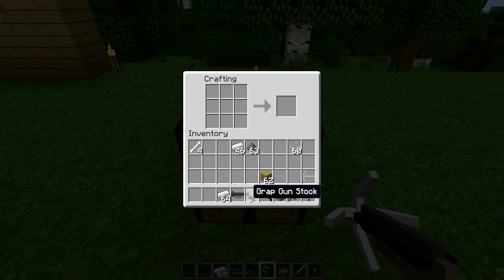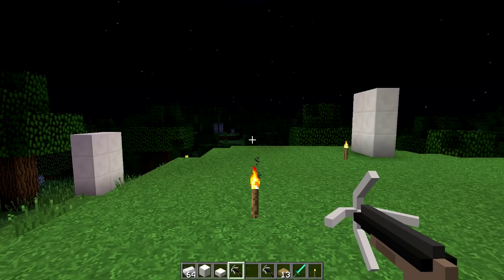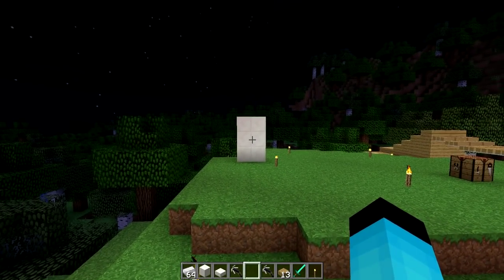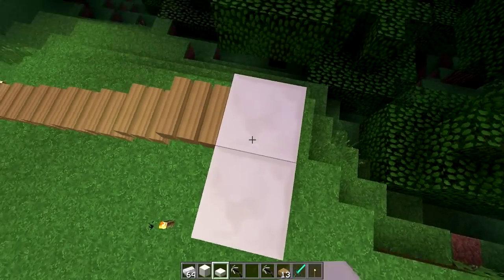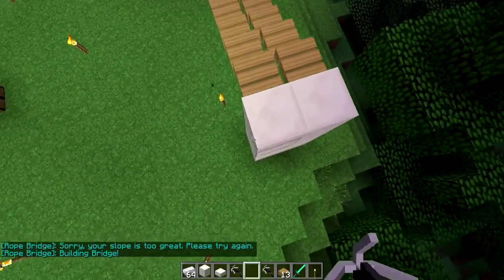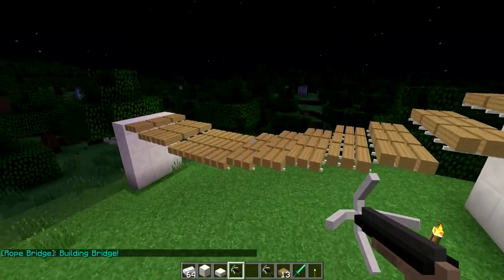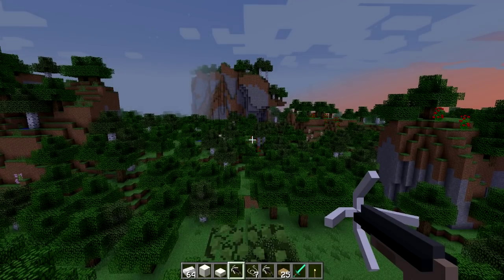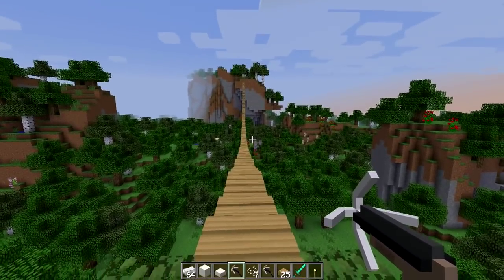Minecraft - ROPE BRIDGE MOD (Custom Bridges & Grappling Gun!) - Mod Showcase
Enjoy this Mod Showcase video over the "Rope Bridge Mod!!" It has tons of cool features that I talk about in the video. At the time of recording this video it is compatible for 1.7.10 and 1.8!